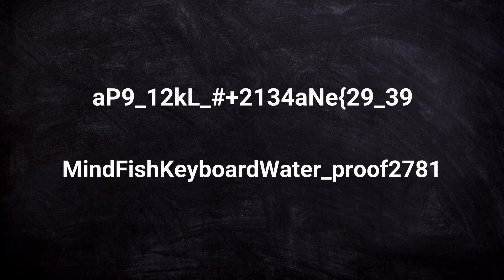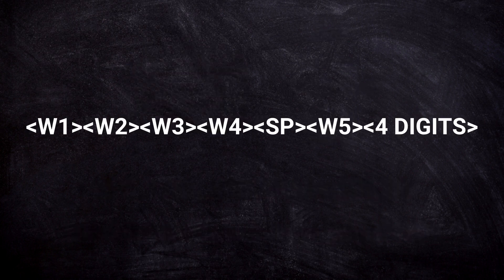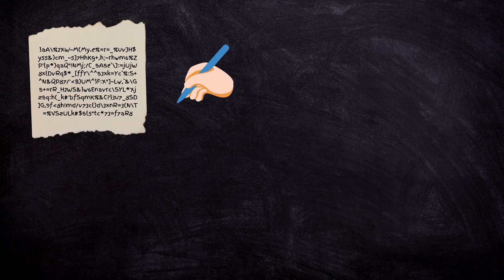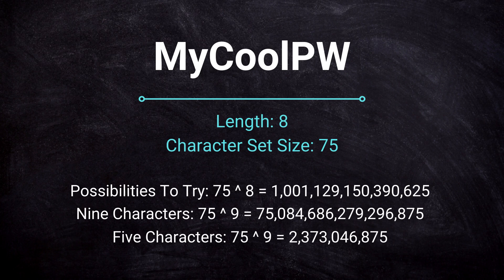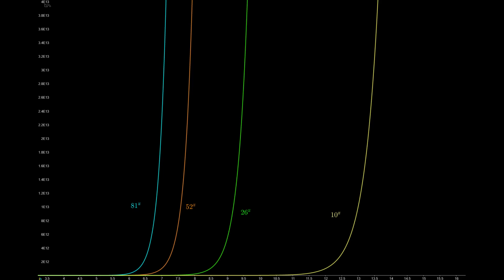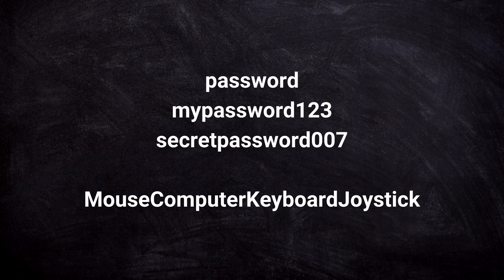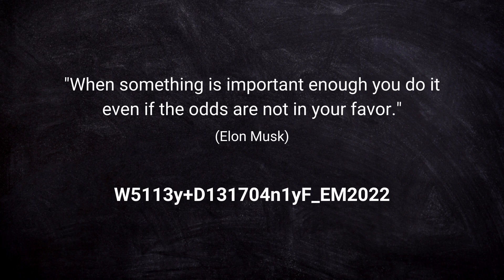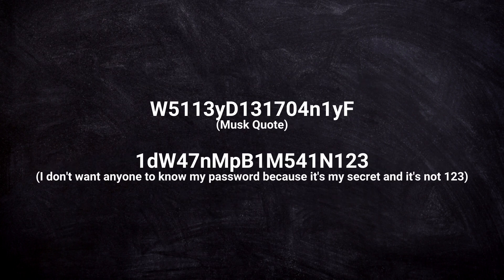How To Choose Secure Passwords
In this video, we learn how to design secure passwords, by talking about some guidelines and looking at a couple of examples.